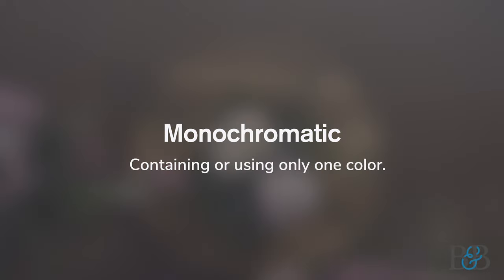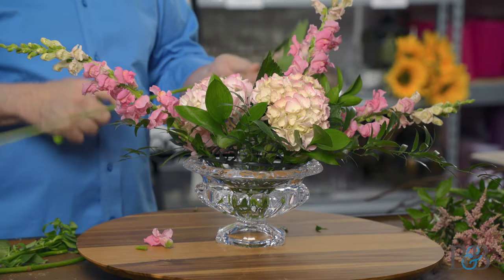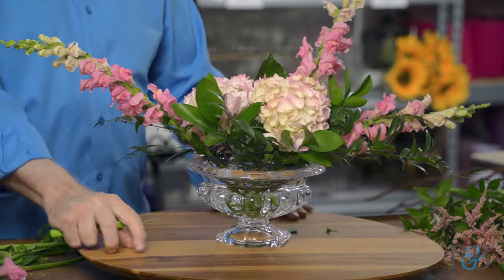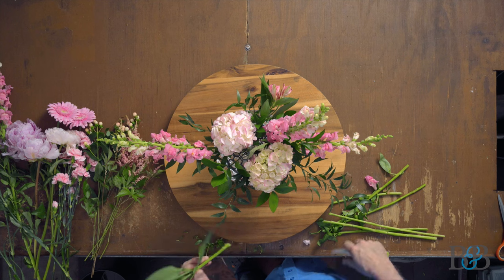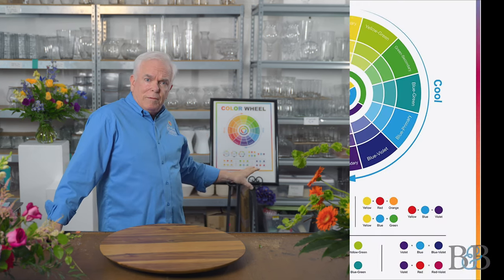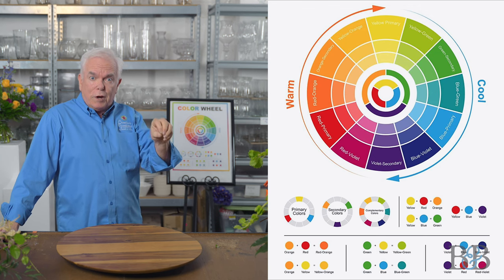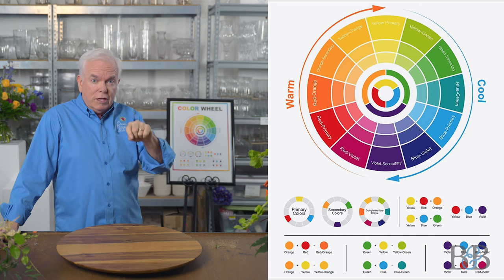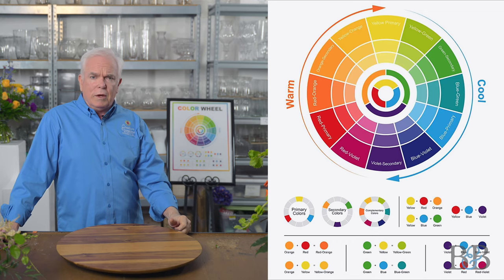Color Theory 101 for your Flower Arrangements | Episode 35 of Blossoms and Bourbon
Whatever the theme or occasion, the color scheme is often one of the first considerations of creating a floral design.  In this episode, we take a look at the color wheel and talk about 3 basic color ways and what makes up each!  We discuss shades and tones and have floral examples of each!  For the bourbon portion of this episode, I’ll be sampling a new-to-me product called Baby Blue Corn Whiskey!  It hails from the Balcones Distillery in Waco, Texas and is described as an “intentionally youthful” pour!  With notes of melted butter and vanilla, you may want to try this one too!  Hope you enjoy this episode!

Oasis U-Glu Adhesive Strips
Oasis Floral Glue
Oasis U-Glu Adhesive Dashes
Metal Cuff Bracelet for Wrist Corsage
Clear Floral Tape
Water Tubes
Bamboo Skewers
Holly Chapple 6” plastic pillow
Holly Chapple 4” plastic pillow
Holly Chapple 8” plastic pillow
Color Wheel Chart